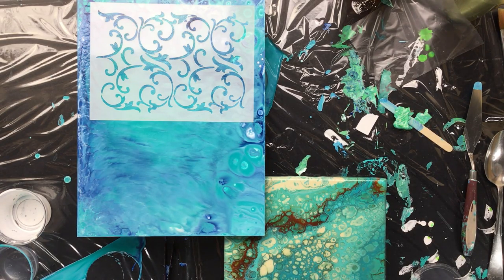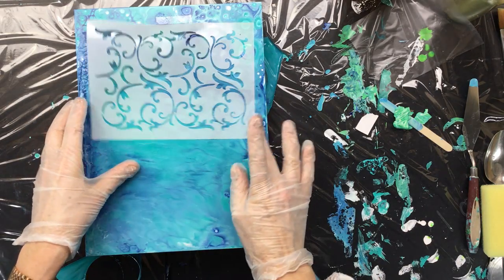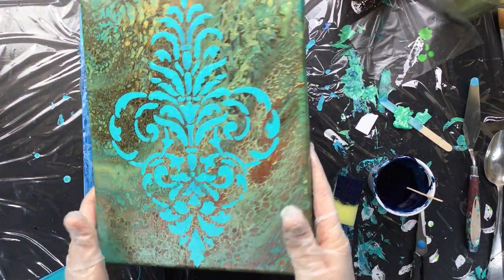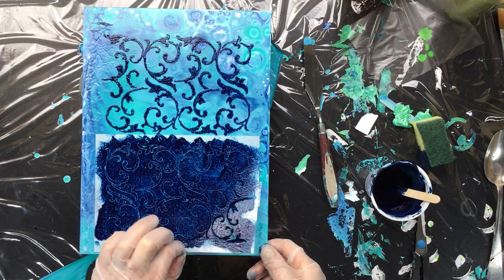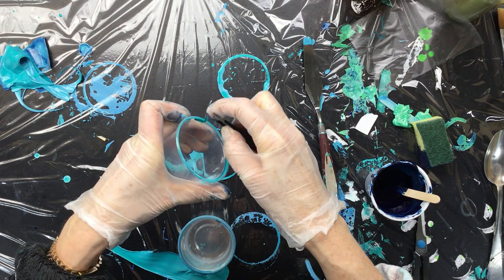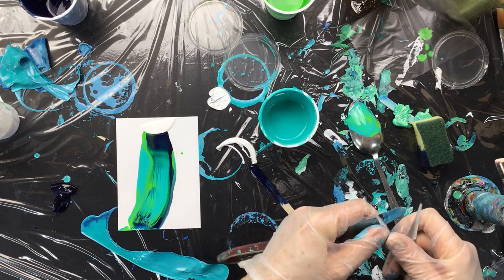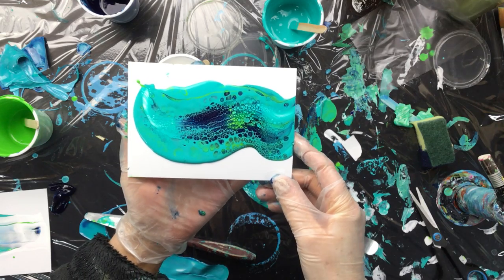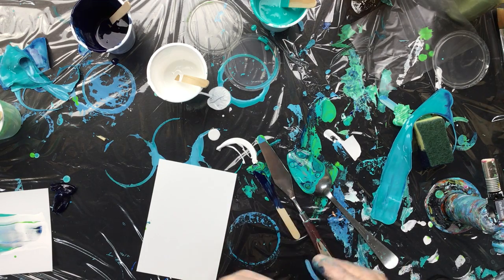( 548 ) transfer and dried pieces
If you are interested  in buying a print visit my Etsy store: